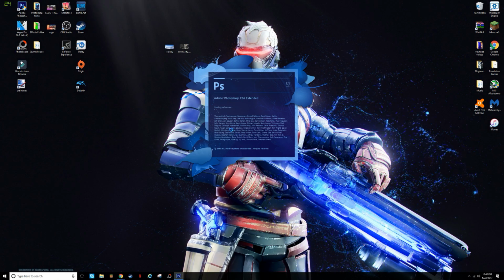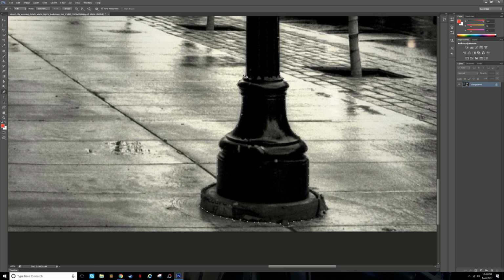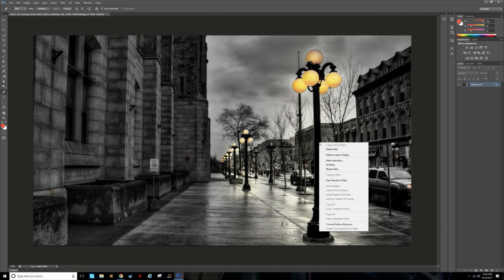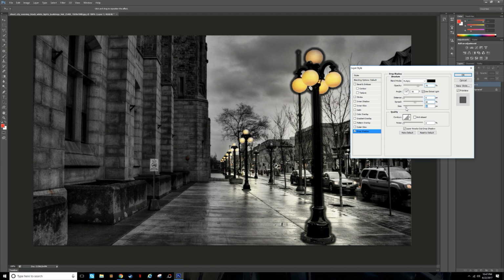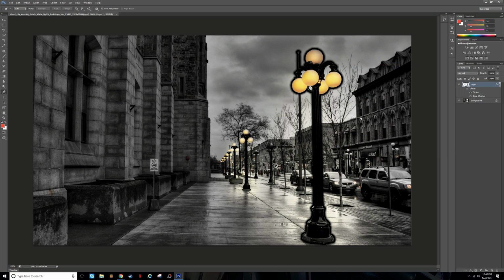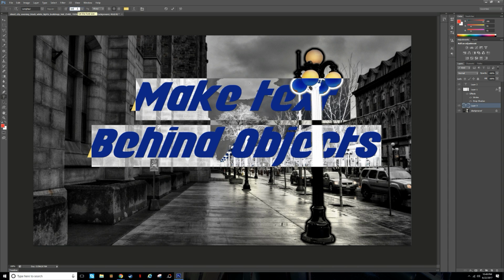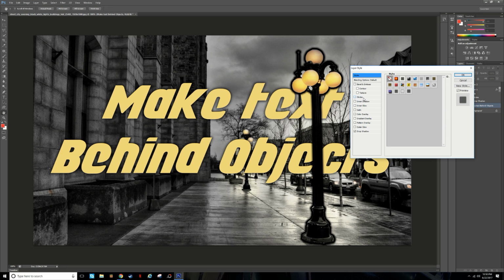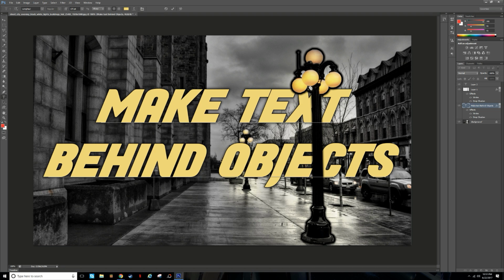How to Put Text behind Objects in Photoshop 2017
Hey guys hope you enjoyed the video if you did it would help if you

Here you can expect a variety of games and if you want me to play a game comment it down below and I might check it out.

Also leave any suggestions below for future video ideas such as ways to edit things better, different games, or anything at all.